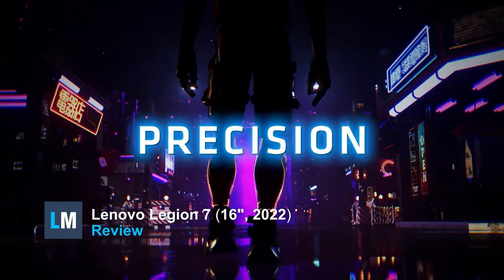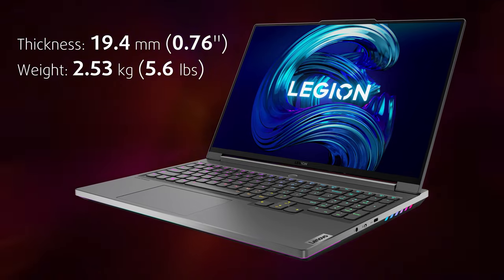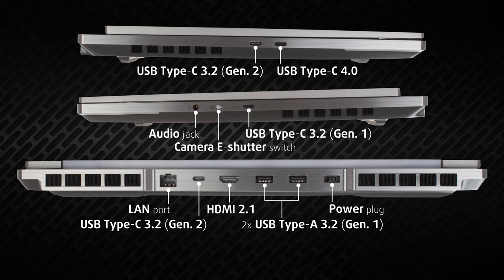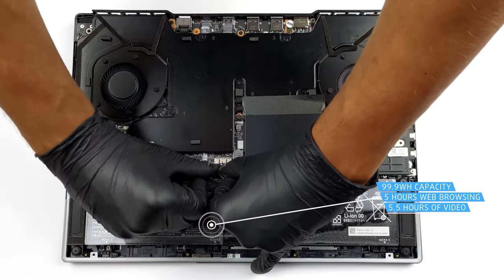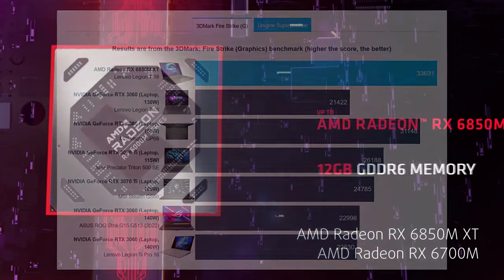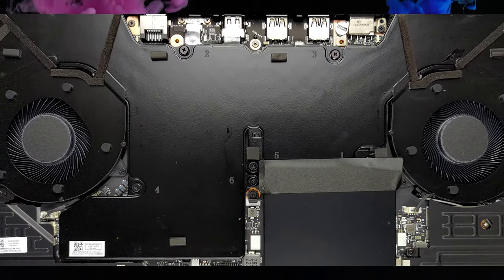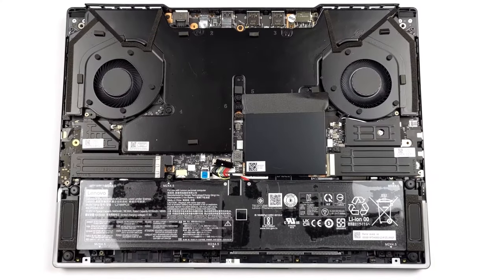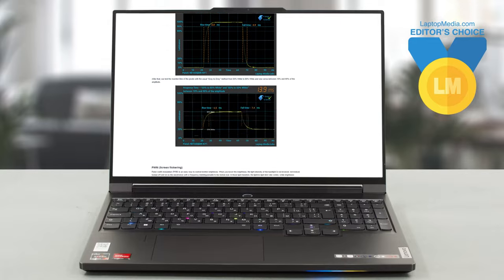🔬 [REVIEW] Lenovo Legion 7 (16", 2022) - Does it offer more than the Legion 5 Pro?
✅  LaptopMedia.com